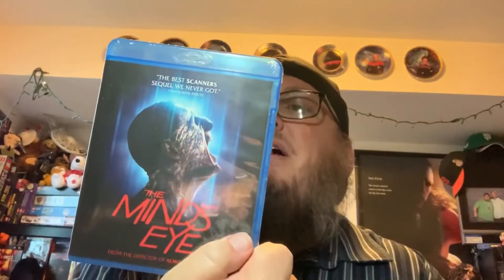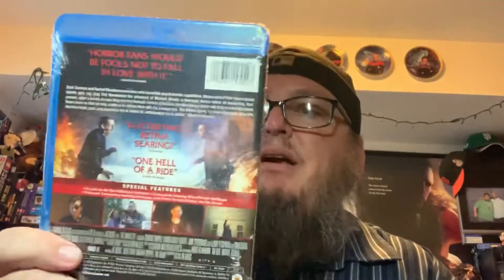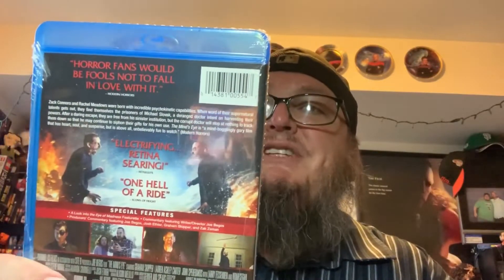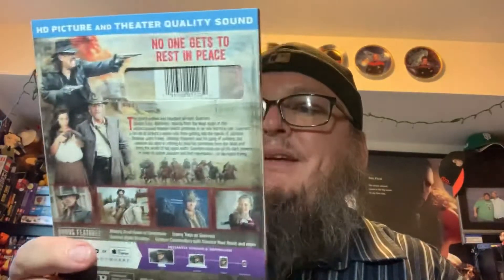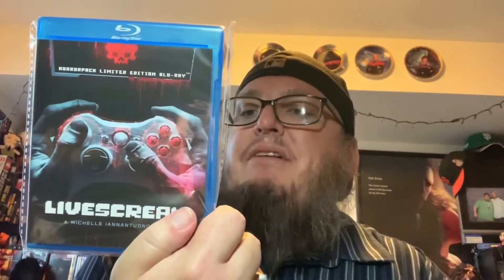Horror pack unboxing for July 2019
New month new horror movies